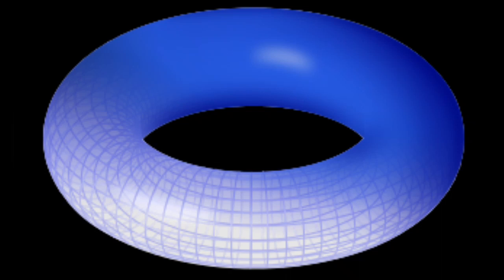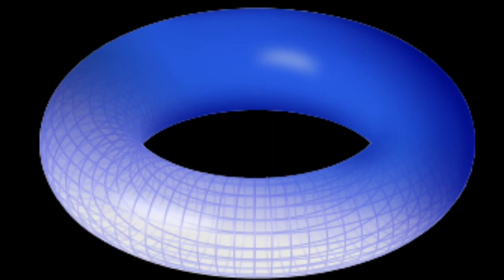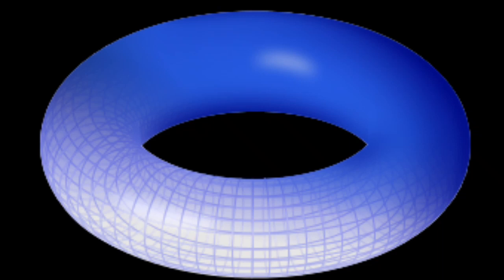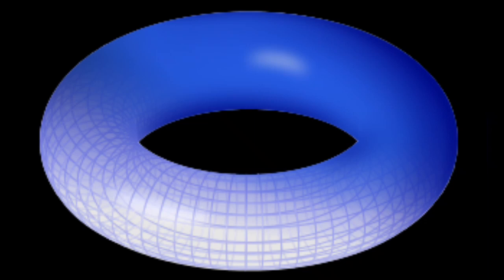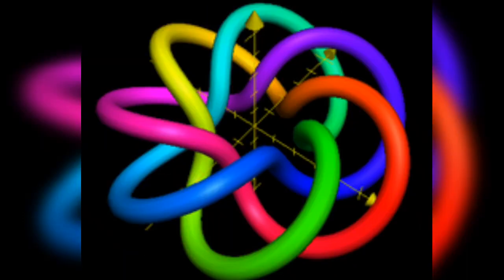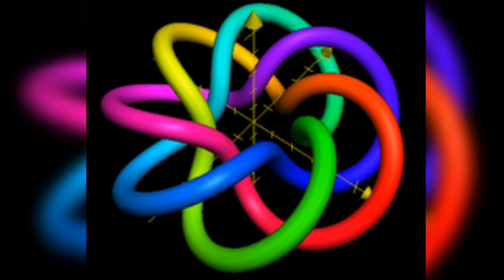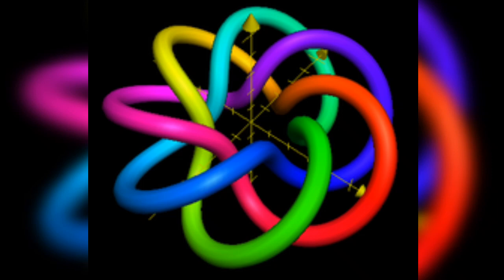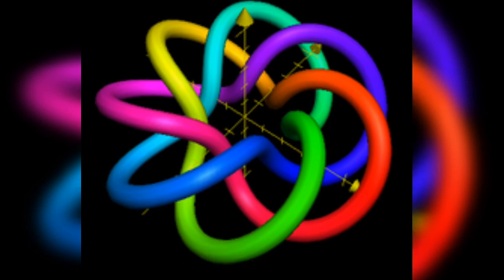Torus and Torus knot in knot theory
There is a difference between Torus and Torus knot. I try to explain it with appreciate figure